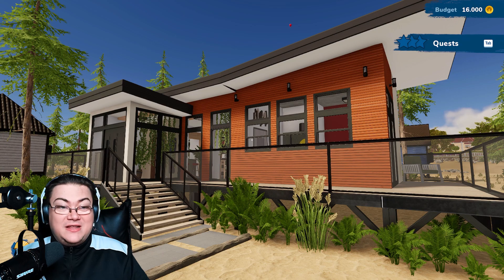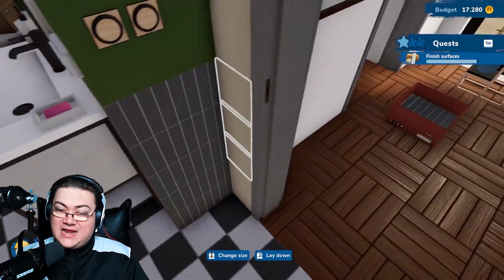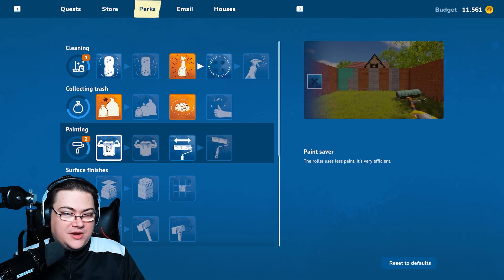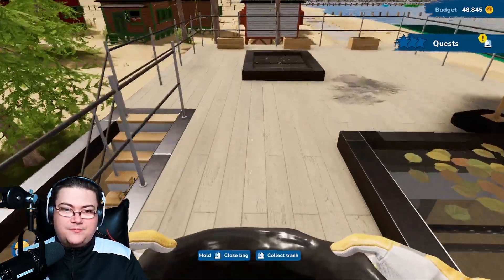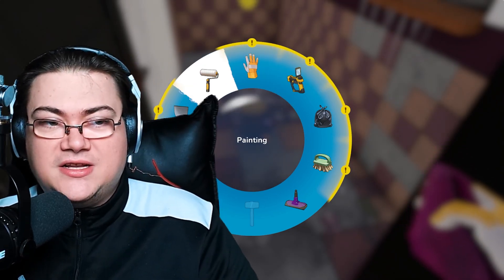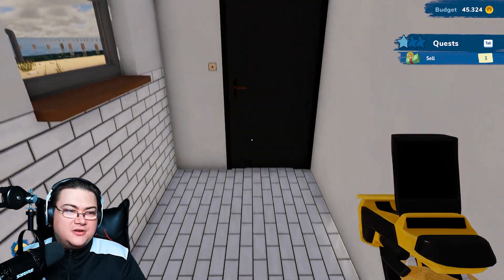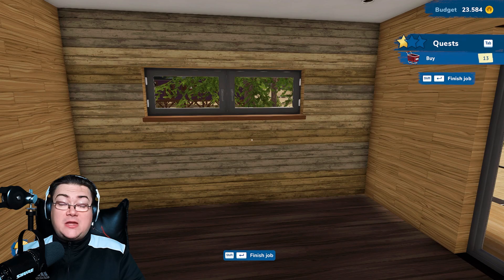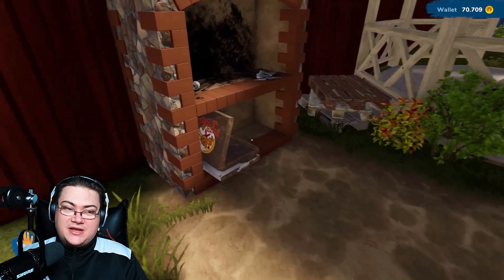We found a new TOOL and it's GREAT! - house flipper 2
Finally  house flipper 2 is out!
Hope you guys are ready for house flipper 2!